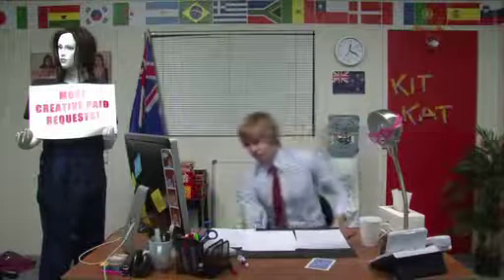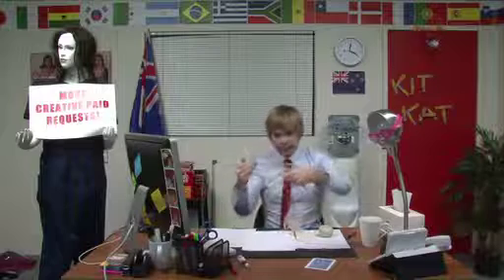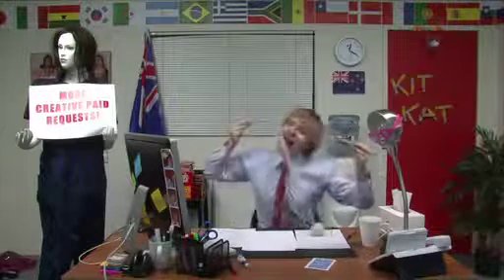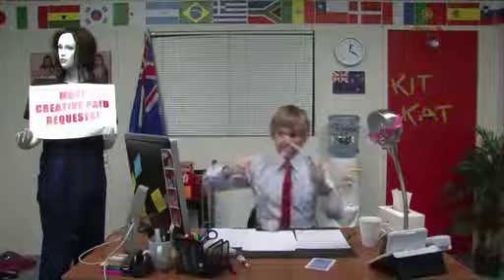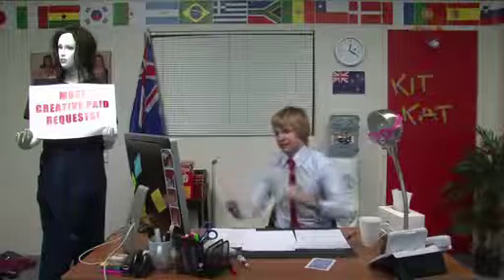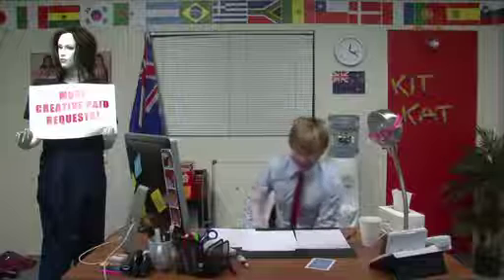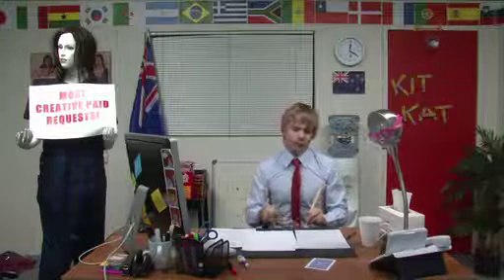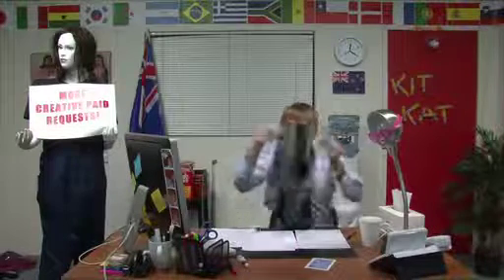Knitting a scarf from office string and equipment